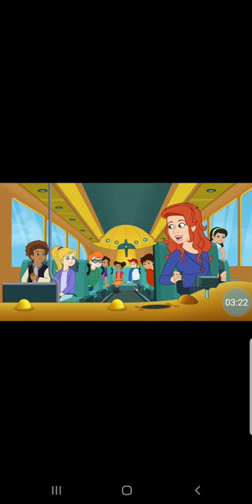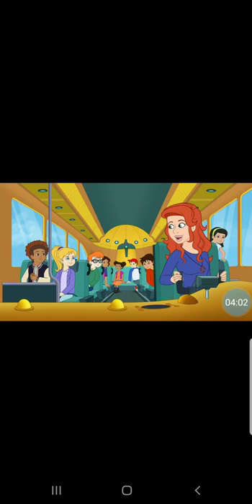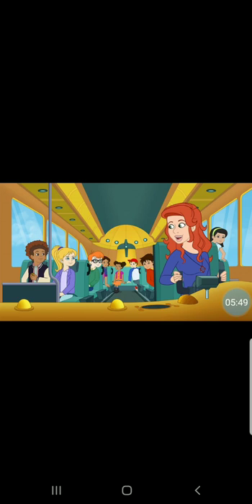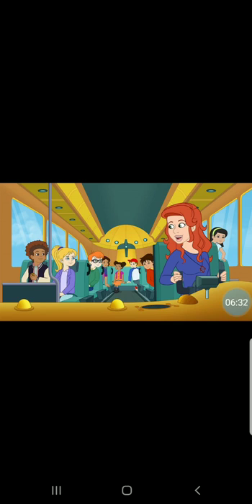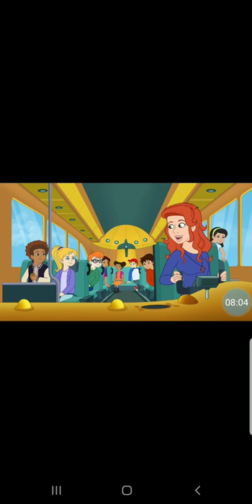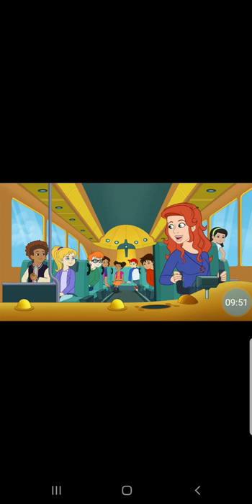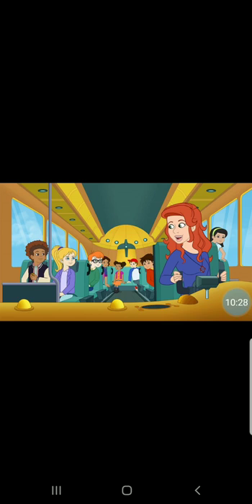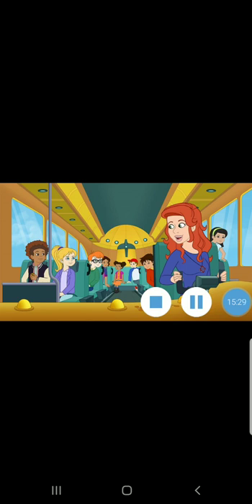Cartoon creepypasta | the magic school bus original pilot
this is my first creepypasta on the tv show the magic school bus and I hope you guys enjoyed it so far we recently hit  18 subscribers and I want to tell you guys that I will be uploading on weekends and on breaks like summer break spring break  ect  you know I have been if there is more creepypasta you want to see on my channel let me know in the comments below